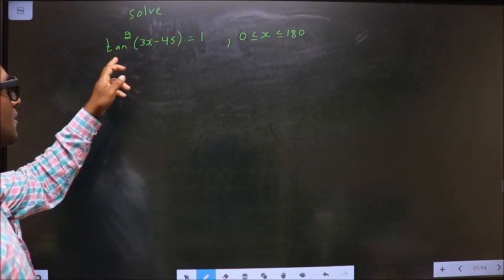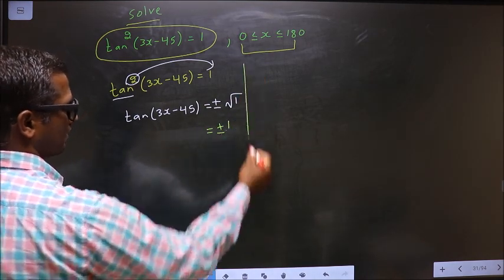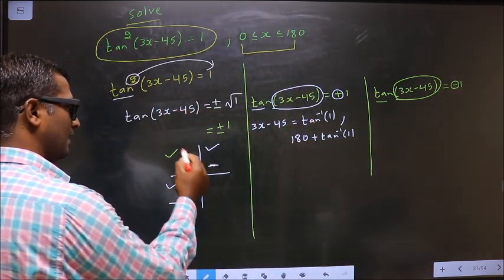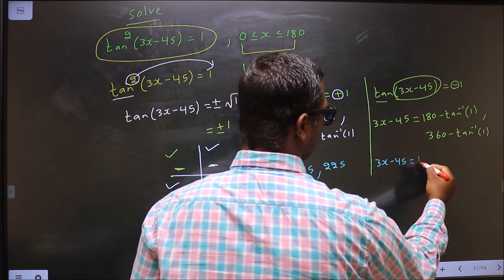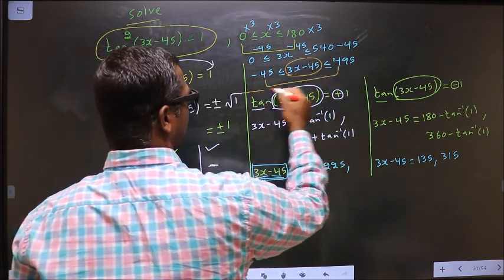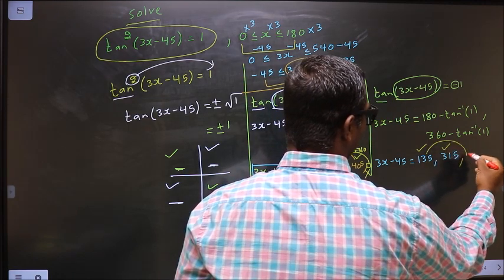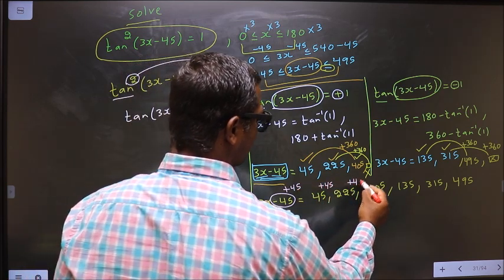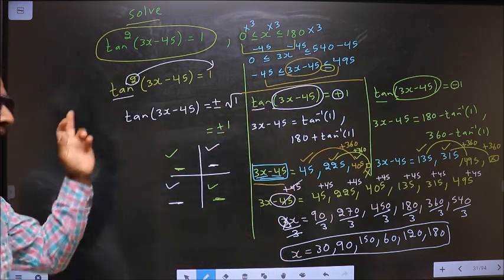Trigonometric equations Solve 〖tan〗^2⁡(3x-45)=1 Where 0≤x≤180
Trigonometric  equations
Solve
 〖tan〗^2⁡(3x-45)=1
Where    0≤x≤180